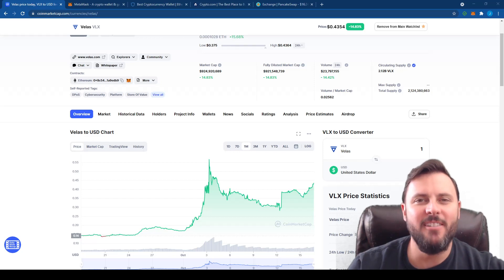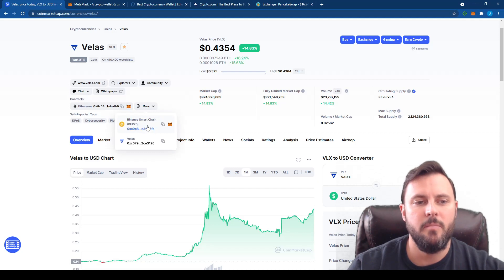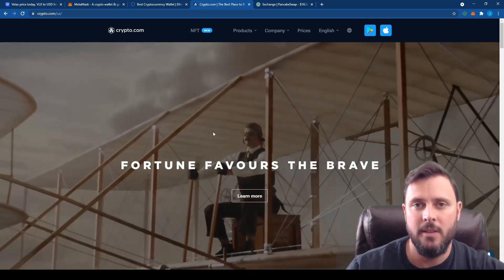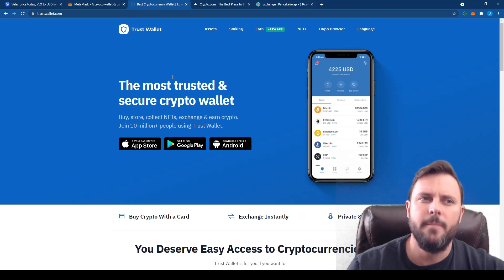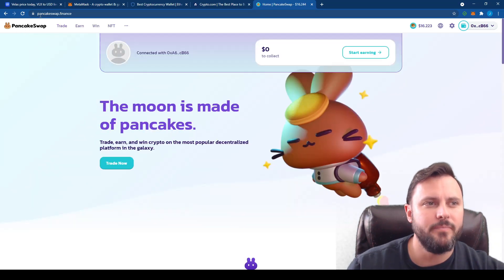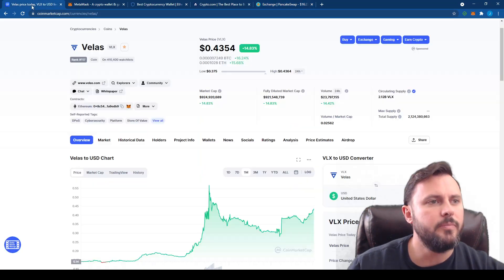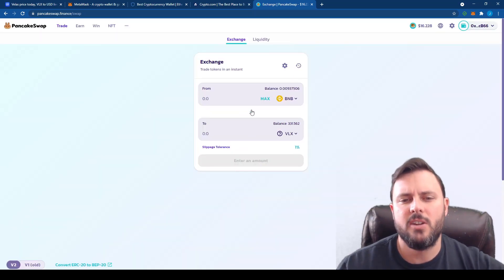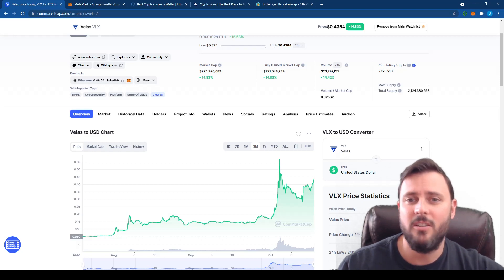How to Buy Velas Crypto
People are starting to eye Velas, but it's not the easiest token to buy.  So how do you buy it?  Well tht easiest way is to buy Binance smart chain, send it to a metamask or Trust wallet and then swap it for Velas on Pancakswap.